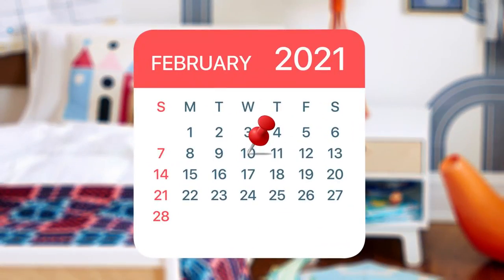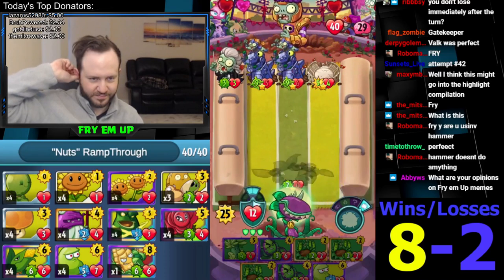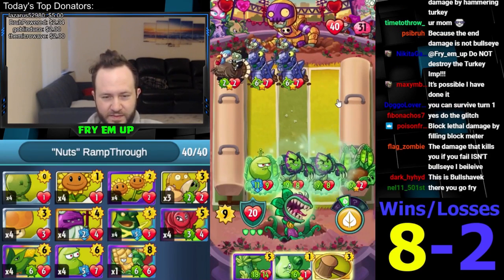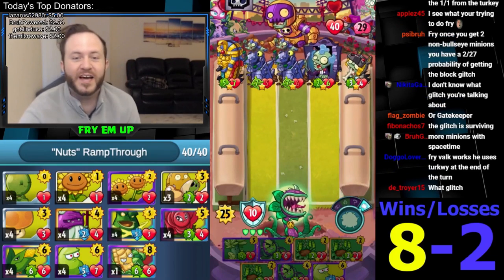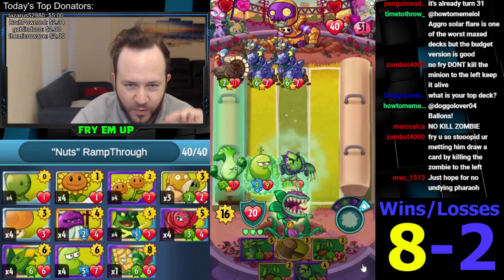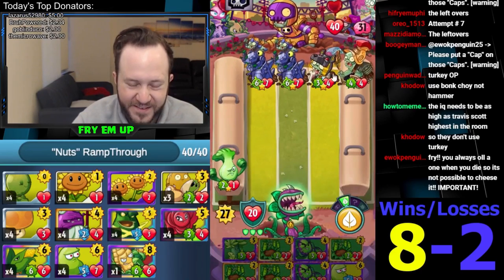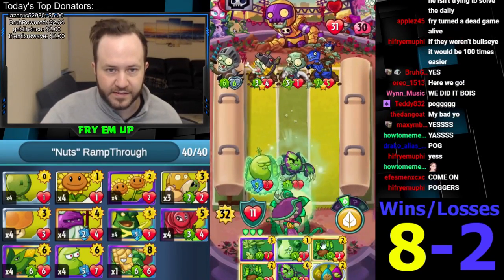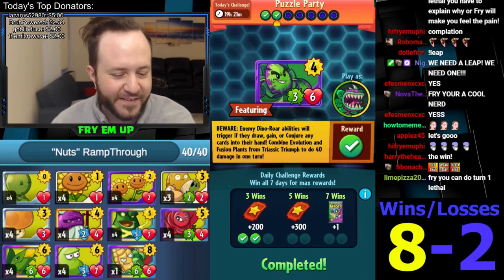Can You Beat A Puzzle Party On Turn 2???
Turn 2 Puzzle Part Challenge